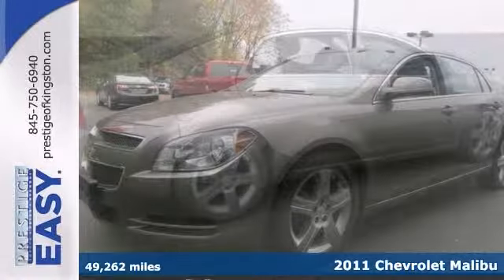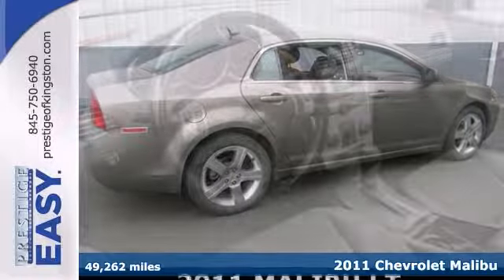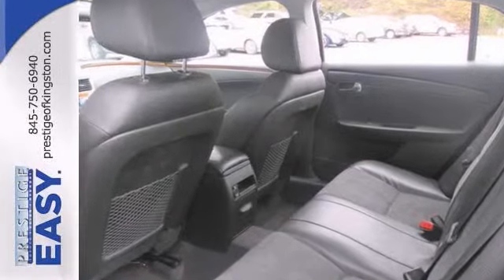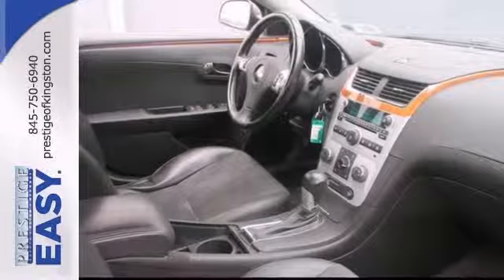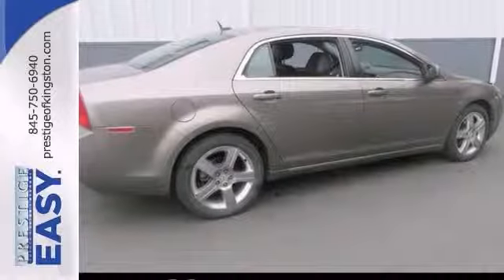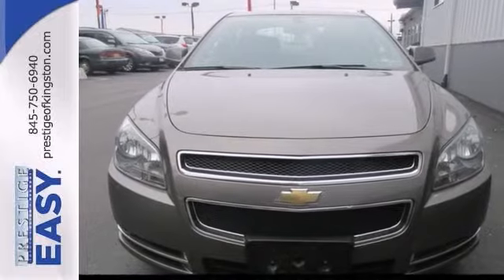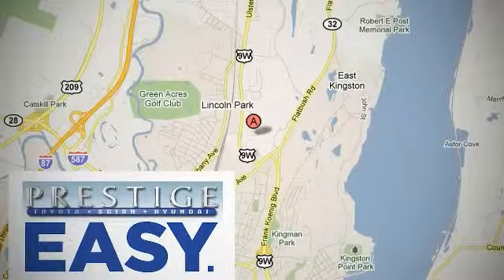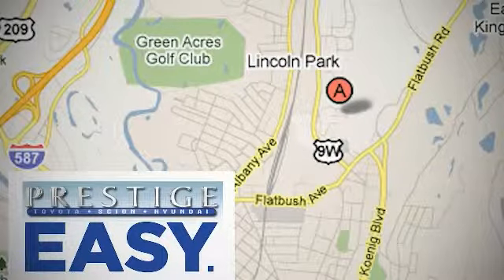2011 Chevrolet Malibu Kingston NY Poughkeepsie, NY BF225644 - SOLD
Year: 2011
Make: Chevrolet
Model: Malibu
Trim: LT
Engine: ECOTEC 2.4L I4 SPI DOHC
Transmission: 6-Speed Automatic Electronic with Overdrive
Color: Gold
Mileage: 49262
Stock #: BF225644
Malibu LT. Nice car! Hurry and take advantage now! brbrIf you've been hunting for just the right 2011 Chevrolet Malibu, then stop your search right here. This is the perfect car that is sure to fit your needs. Awarded Consumer Guide's rating as a 2011 Recommended Midsize Car. New Car Test Drive said it "...has the size, room, features and conveniences a family sedan needs. The rear seats are roomy. Fit and finish inside and out are world-class. We think the Malibu stands up well to the best in its class..." It will take you where you need to go every time...all you have to do is steer!

Address:
756 East Chester St By-Pass